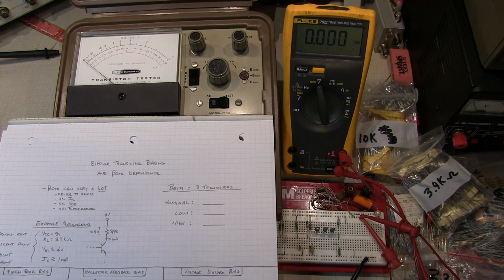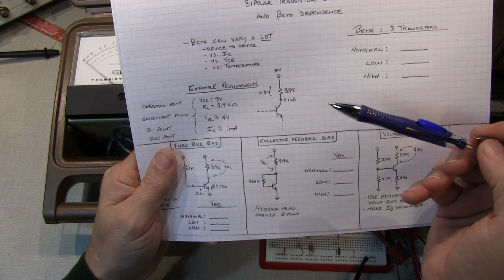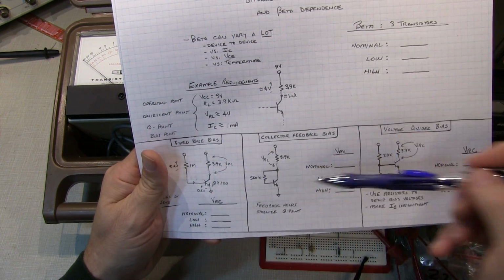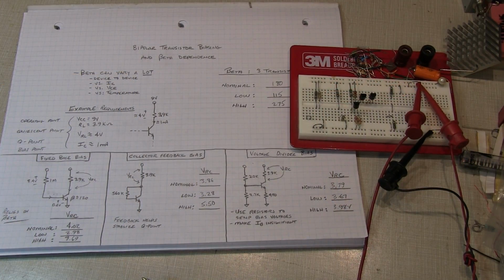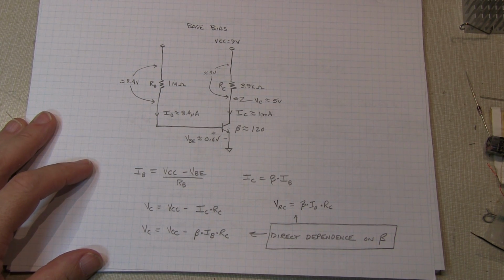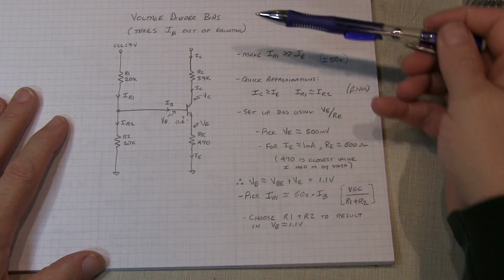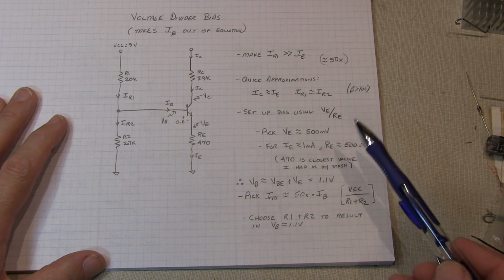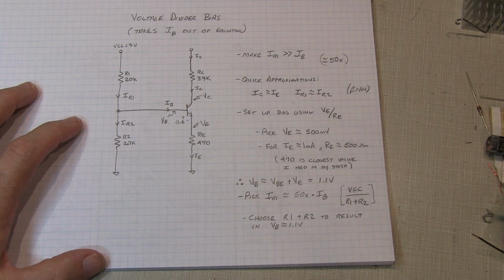#185: Back to Basics: Bipolar Transistor bias circuits and Beta dependence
This tutorial back-to-basics video discusses the operating point (or quiescent point, Q-point, bias point, etc.) of a bipolar transistor (BJT) circuit, and how the choice of the circuit design can affect how sensitive the bias point will be to the value of Beta (current gain) of the transistor.  Ideally, you'd want to use a circuit which is completely independent of beta, so that a wide variety of transistors could potentially be used.  Three different transistor bias circuits are demonstrated with three transistors, each with a different value of Beta.  The current gain of the three transistors are measured and recorded, and then the resulting voltage ACROSS the collector resistors is measured for each transistor in each configuration. In other words the voltage between VCC and the collector is what is measured and recorded (not the collector voltage with respect to ground).  A PDF of the drawings can be found here: